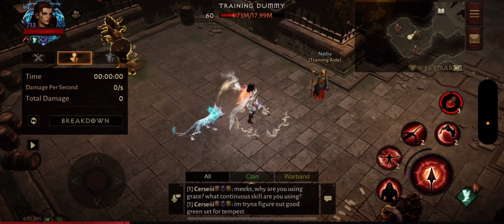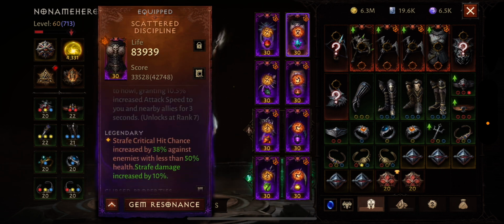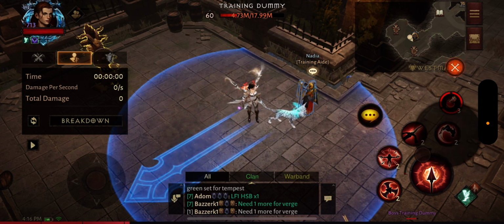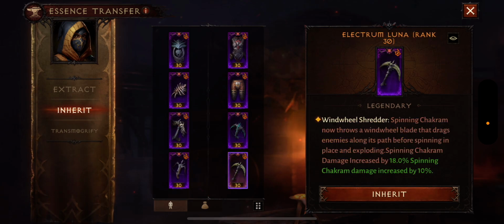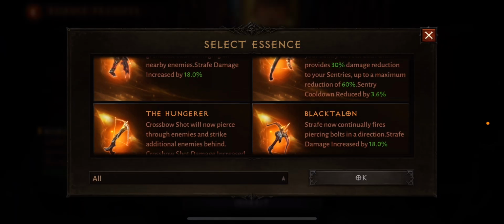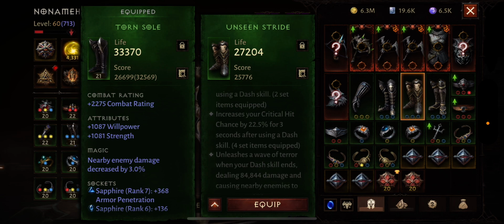Demon Hunter summon build update + whale version of the build (Diablo Immortal)